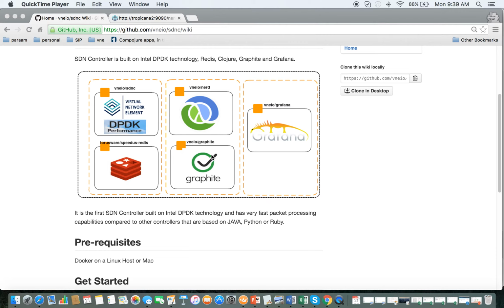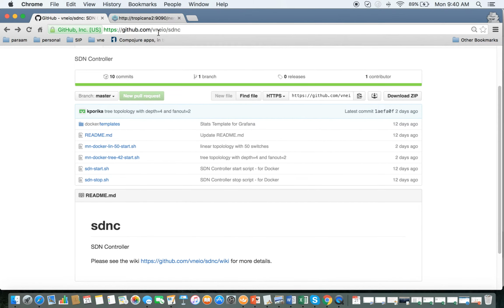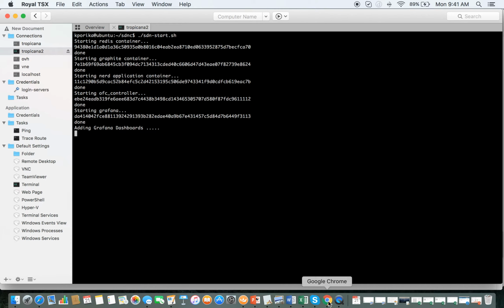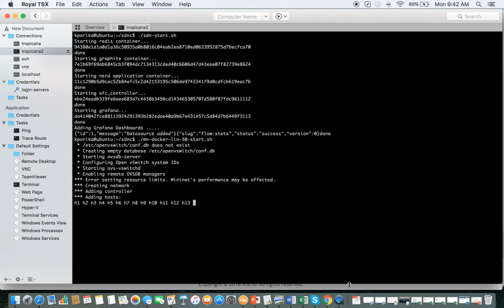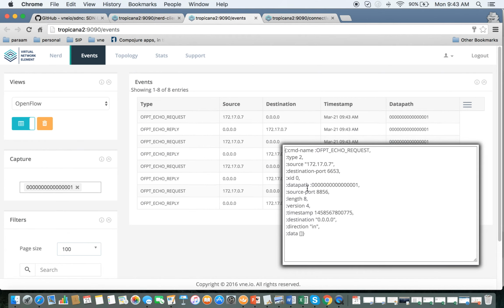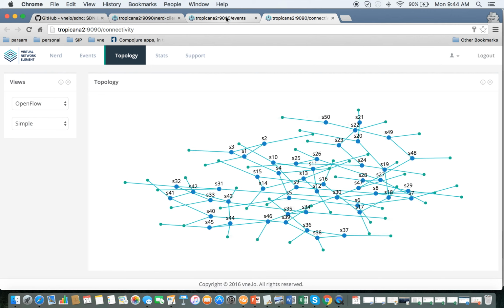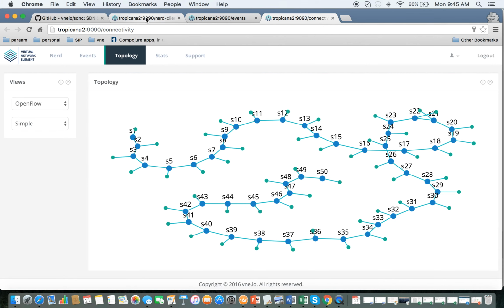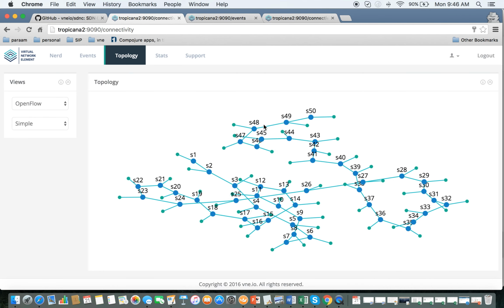sdn demo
How to get started with Virtual Network Element's SDN Controller.